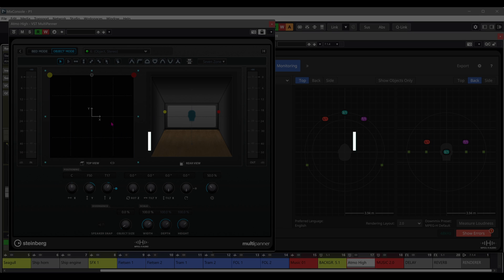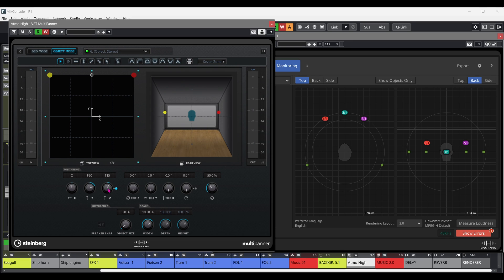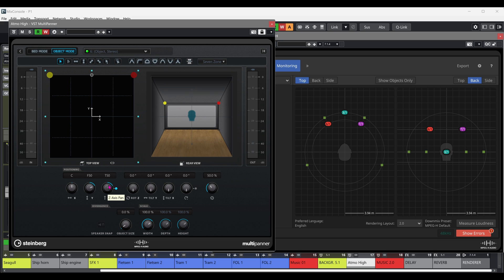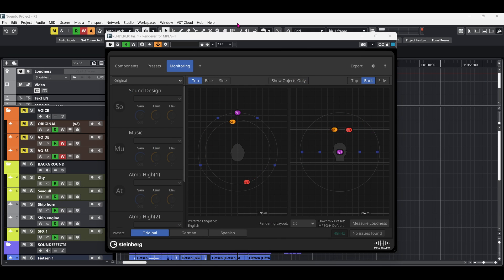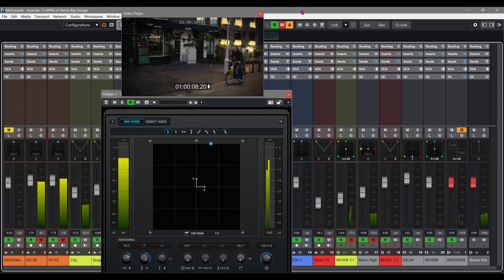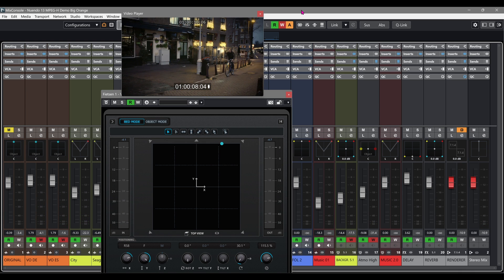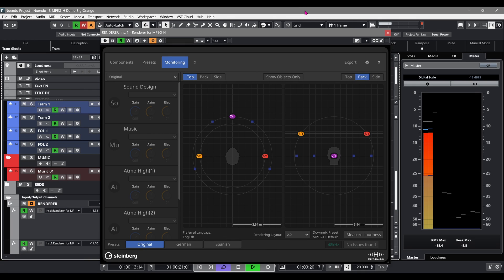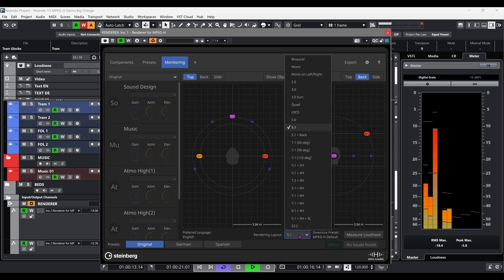Mixing Objects and Beds with the VST Multipanner | Audio Authoring for MPEG H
Unlike other immersive formats, MPEG-H audio allows audio objects can be positioned anywhere in the immersive sound field, including above and below the listener. This video shows using the VST MultiPanner in Nuendo 13 for panning up and down in the sound effect track, hearing what the viewer will hear via the Renderer for MPEG-H.

Thanks to Big Orange - The Audio Agency for the MPEG-H Demo project.